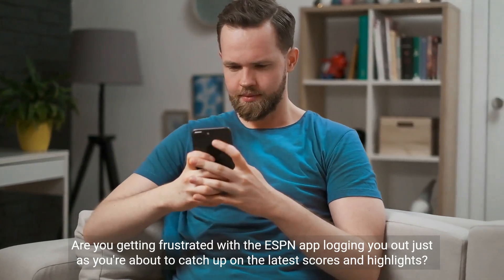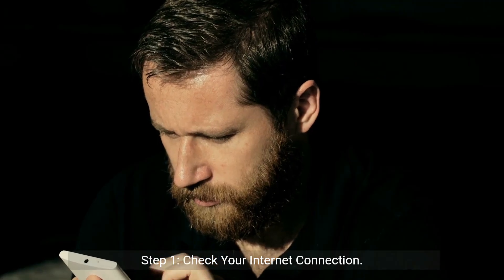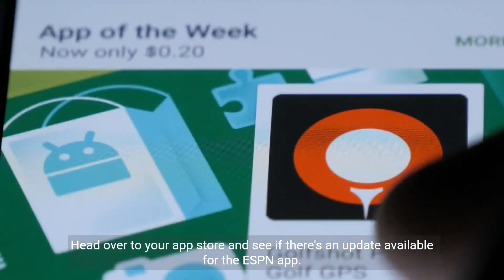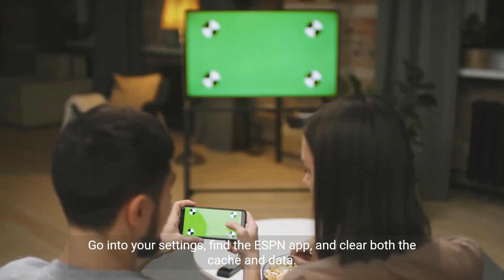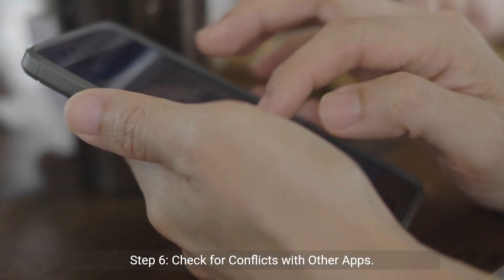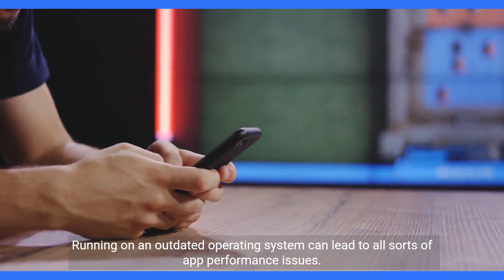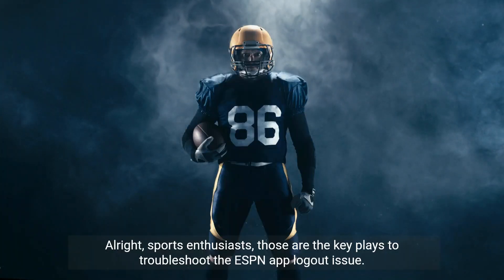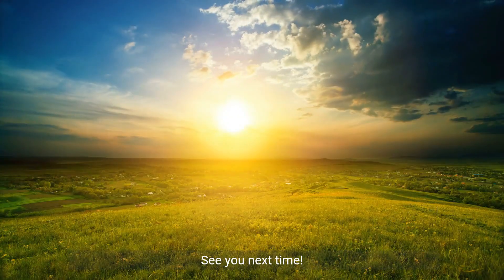How to Fix Espn App Keeps Logging Me Out